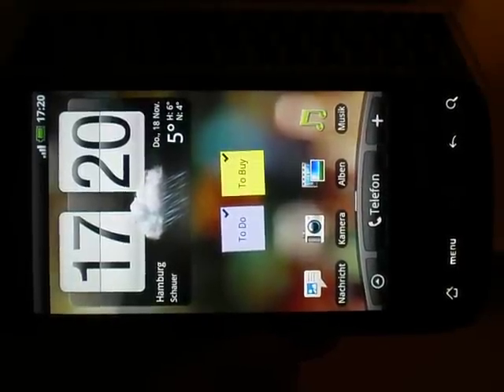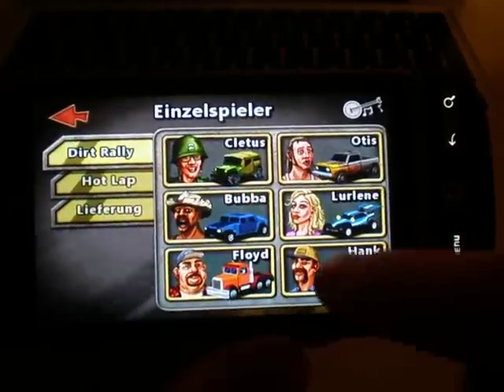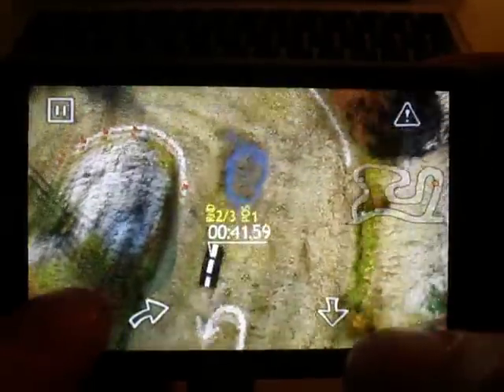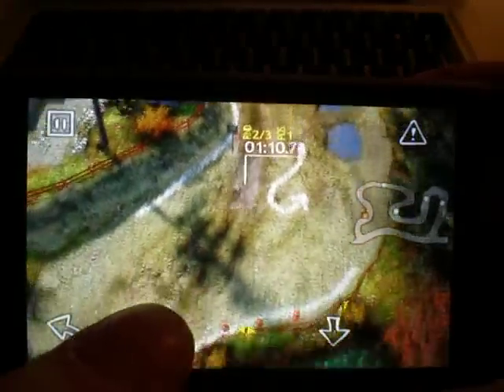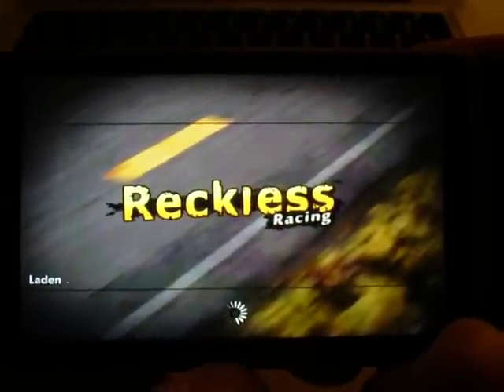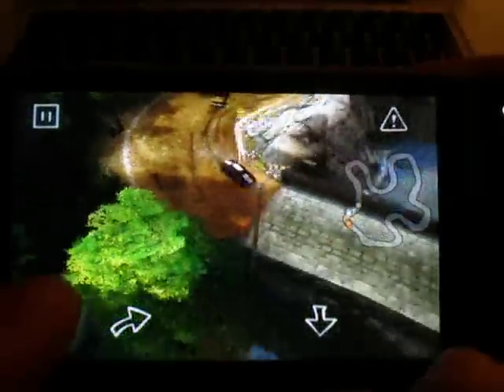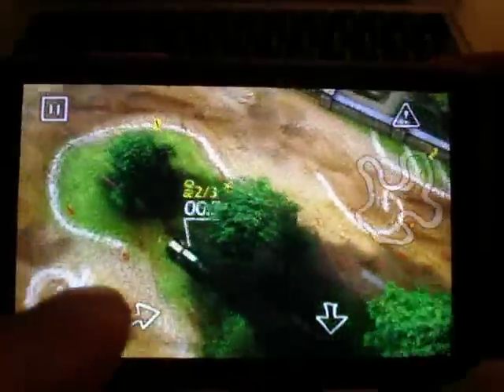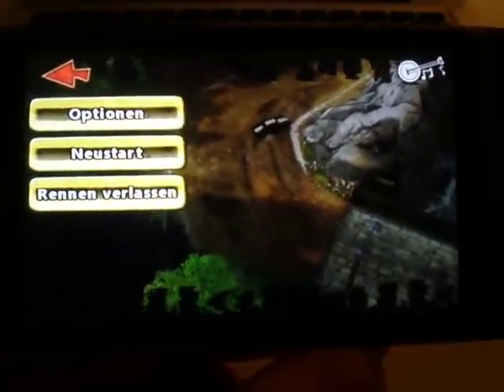Reckless Racing for Android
A short review of "Reckless Racing" on my HTC Desire (Froyo 2.2).